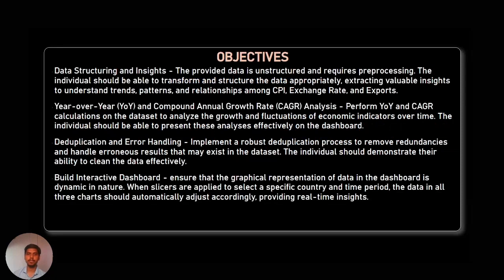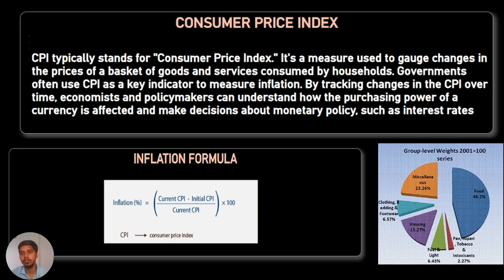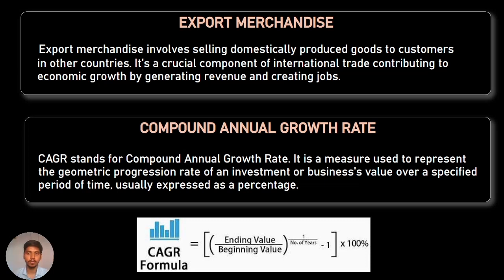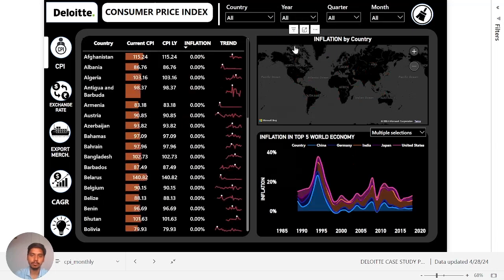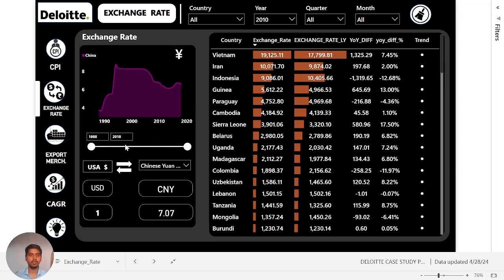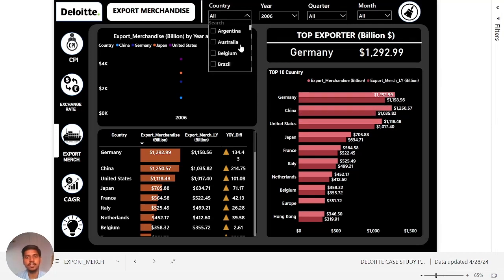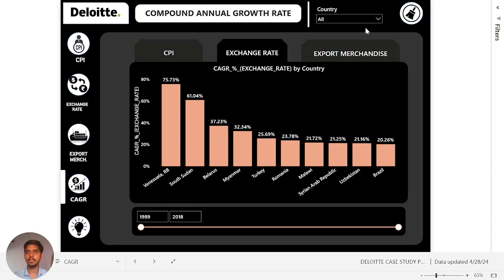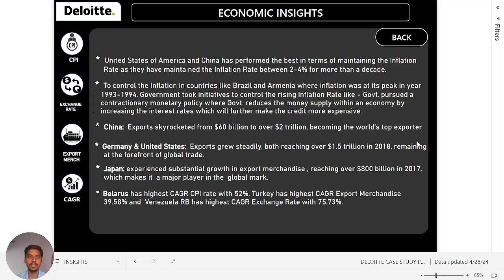DELOITTE CASE STUDY INTERSHIP PROJECT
Data Analysis Project Alert! 📊💼

Title - Deloitte Case Study Project 📊🔍

I'm thrilled to announce that Myself Nitish Pandey, i have recently completed my Ineuron intership project on Deloitte Case Study! 🎉🤝 A comprehensive dataset containing data from 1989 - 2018.

Problem Statement ❇ - In this data analysis project 📊 , we aim to analyze and structure time-series data related to key economic indicators, including Consumer Price Index (CPI), Exchange Rate, and Exports, for 200 countries 📭 sourced from "The World Bank" 🏦 . The data represents various financial service aspects, such as credit unions, banks, insurance companies, and investment funds, and covers the period from the past to the present.

Objective - Data Structuring and Insights - The provided data is unstructured and requires preprocessing. The individual should be able to transform and structure the data appropriately, extracting valuable insights to understand trends, patterns, and relationships among CPI, Exchange Rate, and Exports.

Year-over-Year (YoY) 💹 and Compound Annual Growth Rate (CAGR) Analysis - Perform YoY and CAGR calculations on the dataset to analyze the growth and fluctuations of economic indicators over time. The individual should be able to present these analyses effectively on the dashboard.

Deduplication and Error Handling ⁉ - Implement a robust deduplication process to remove redundancies and handle erroneous results that may exist in the dataset. The individual should demonstrate their ability to clean the data effectively.

Build Interactive Dashboard 📊 - ensure that the graphical representation of data in the dashboard is dynamic in nature. When slicers are applied to select a specific country and time period, the data in all three charts should automatically adjust accordingly, providing real-time insights 💡.

Tools Used:-
1. Excel - For data cleaning purpose.
2. Power BI - For data transformation , error handling,
     data modeling and dashboard creation.

I would like to express my heartfelt appreciation to my mentors, Anand Jha Madhulika Garimella Krish Naik sudhanshu kumar iNeuron ai PW (PhysicsWallah) for their invaluable guidance, expertise & support which played a pivotal role in shaping this project. Their unwavering support, wealth of knowledge, and willingness to share their insights have been fundamental to my personal and professional growth.